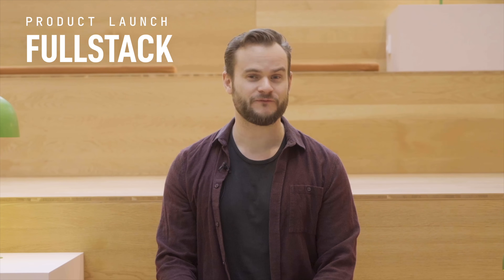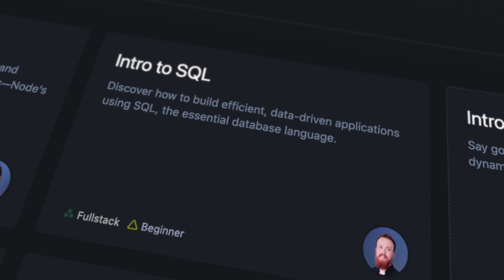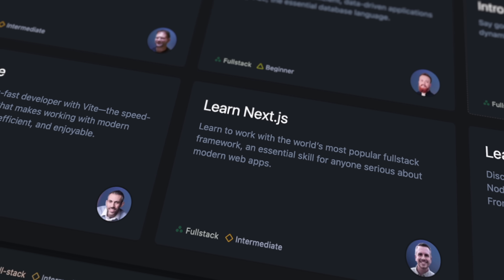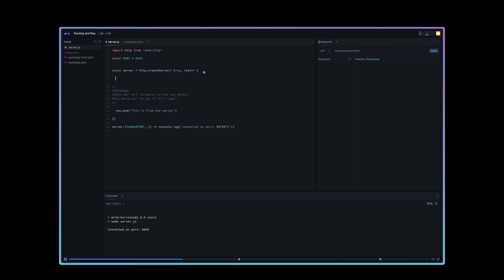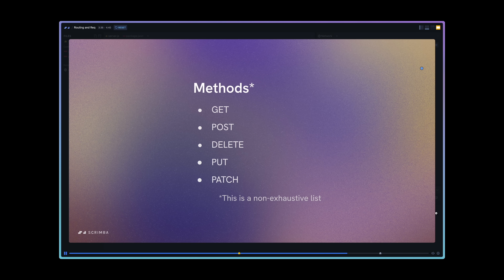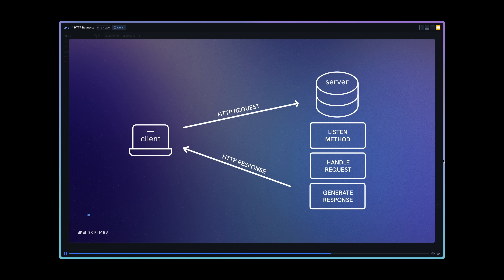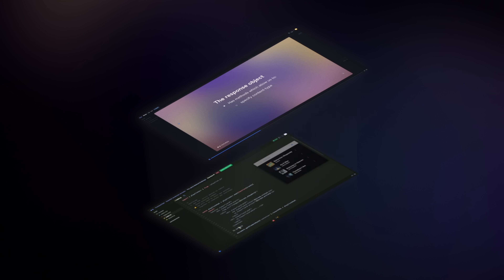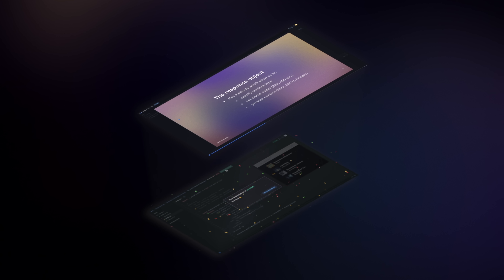Scrimba Fullstack is finally here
Our biggest and most requested feature – fullstack support, is finally here!  Get ready for Node, Next, Express, SQL and more. All using our unique scrim format so you can directly edit the teacher's code right in your browser.